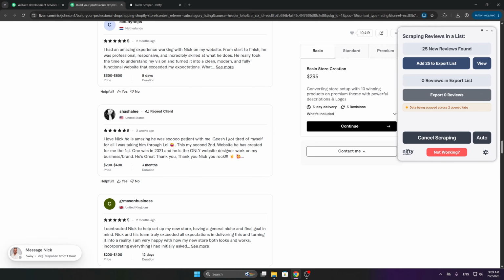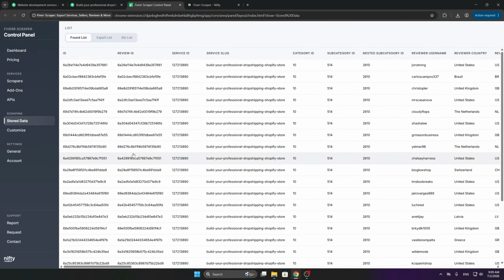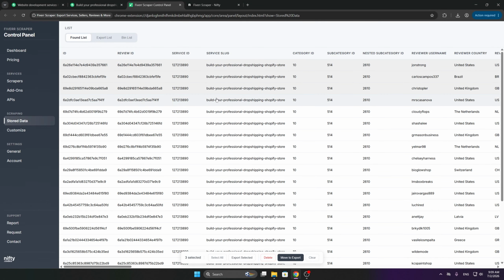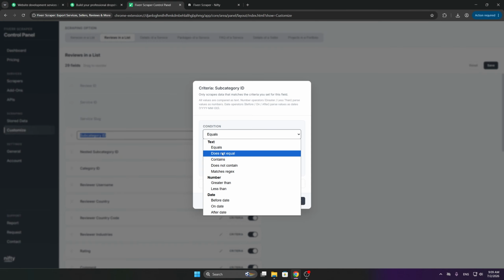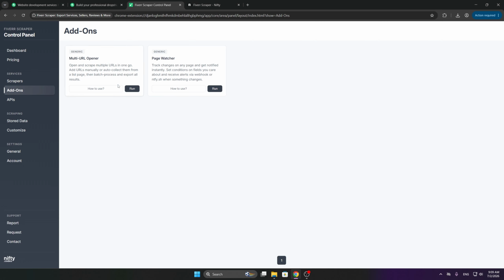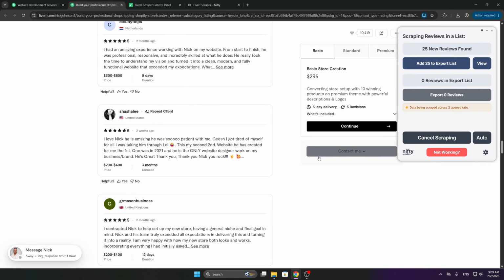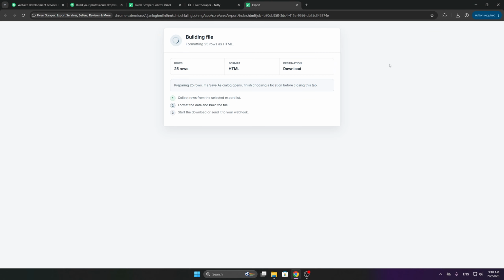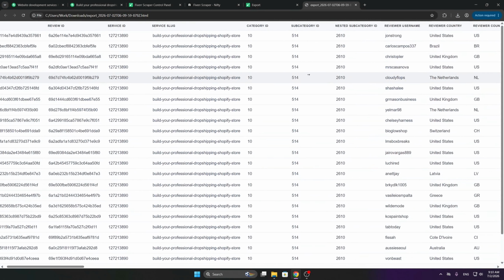How to scrape the reviews from Fiverr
This quick guide shows you how to scrape the reviews from Fiverr using our Chrome extension — no coding or technical setup needed. Just install the extension and start in minutes.

00:00 Intro
00:04 How to install
00:10 How to scrape
00:36 More settings
01:06 Results